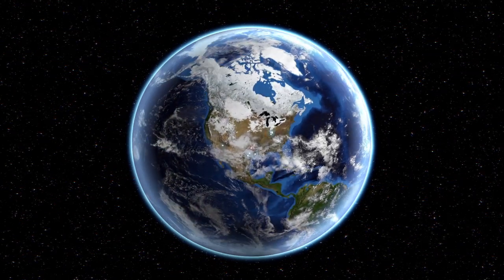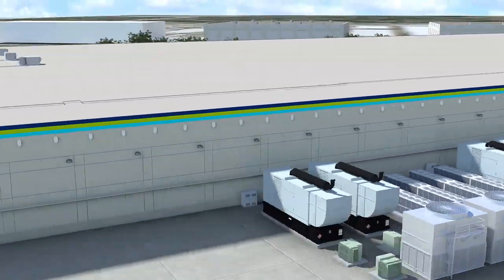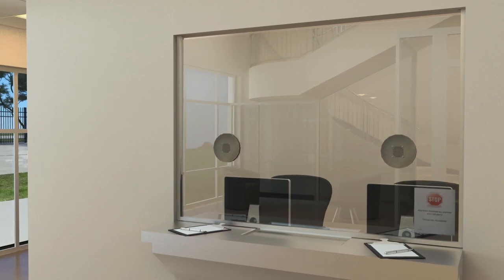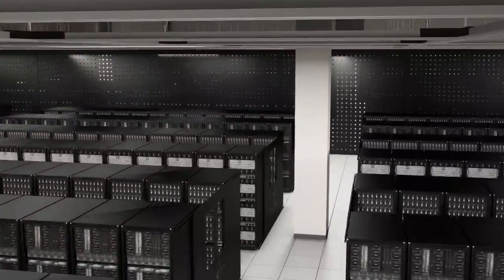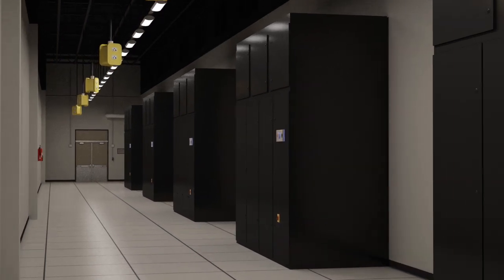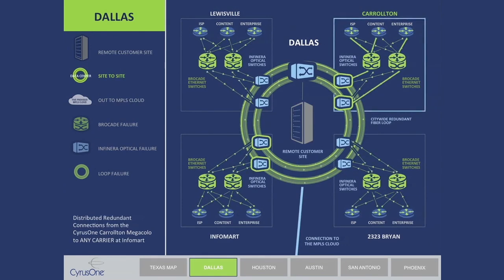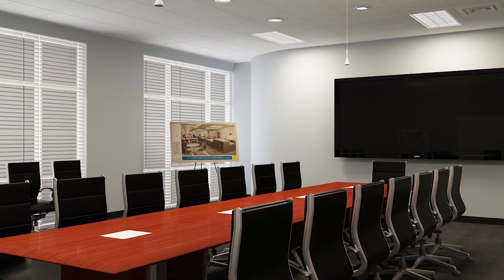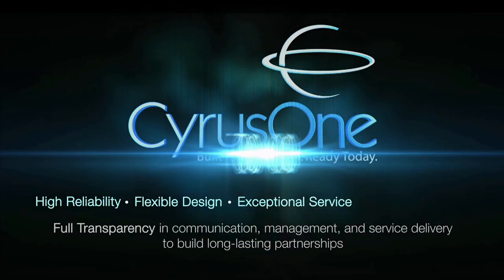CyrusOne Data Centers - Carrollton, Texas, Virtual Tour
- The Carrollton, Texas, data center is the largest facility of its kind in the state. At full build, it will deliver 400,000 square feet of raised-floor space and approximately 60,000 square feet of office space. It is one of the most energy efficient data centers in the U.S. and follows CyrOne's Massively Modular® engineering. To learn more about this data center,